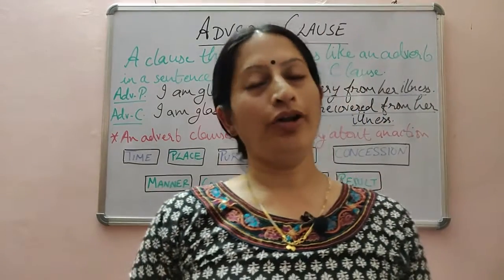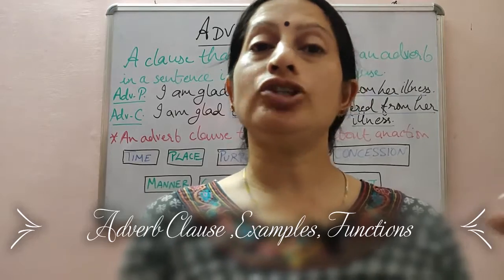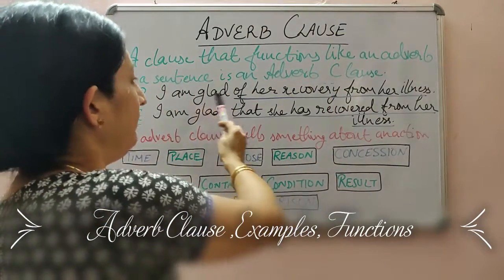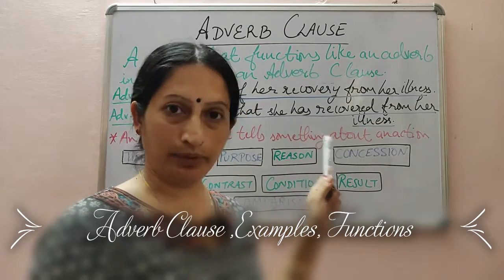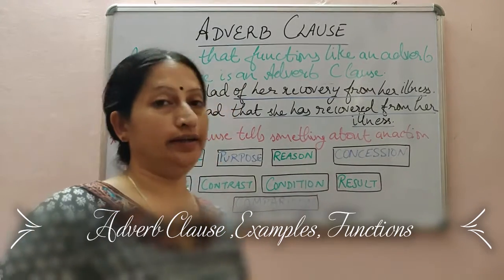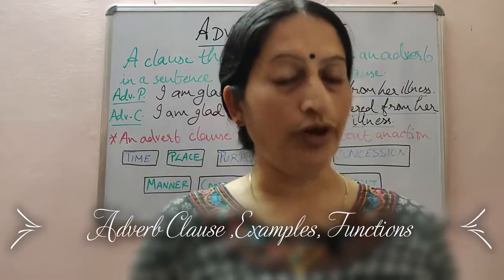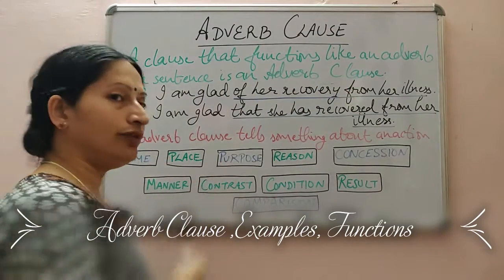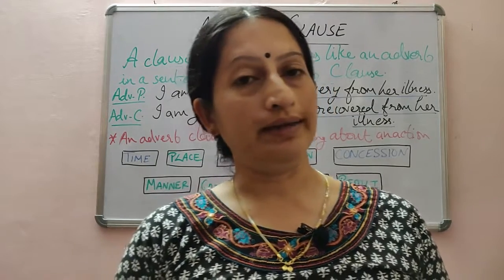Will You Identify an Adverb Clause Easily?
Adverb Clause,How to identify it?,Difference between an Adverb clause and Adverb Phrase with example.Functions of an Adverb Clause.